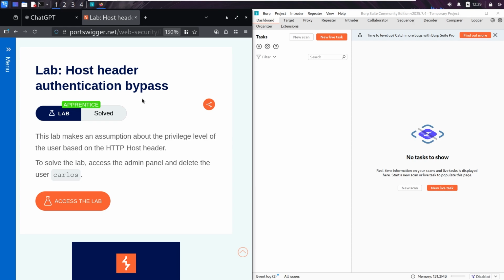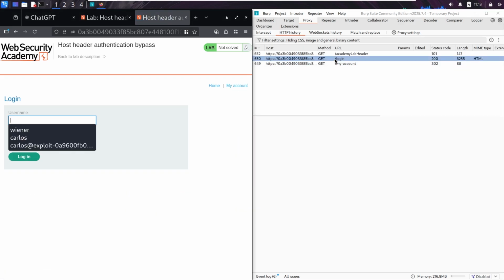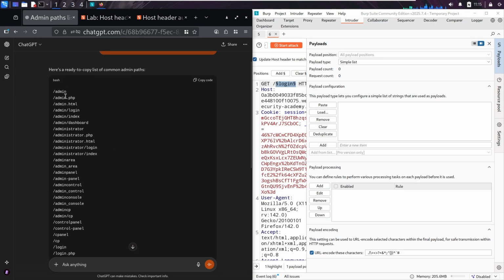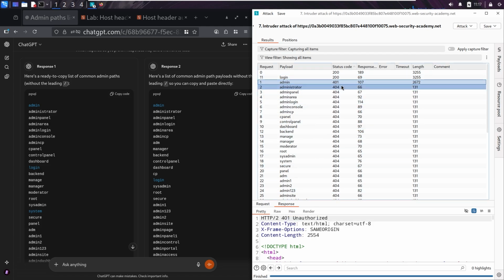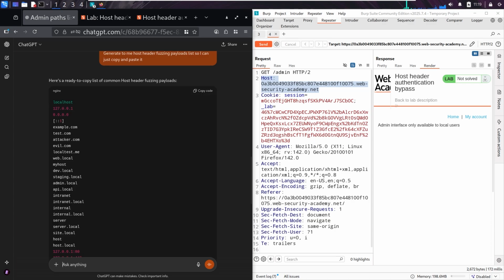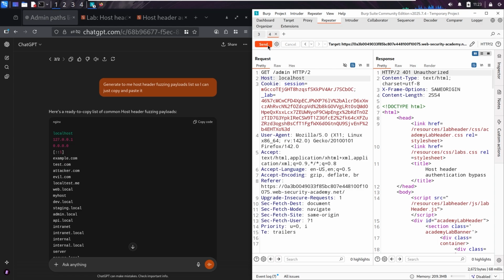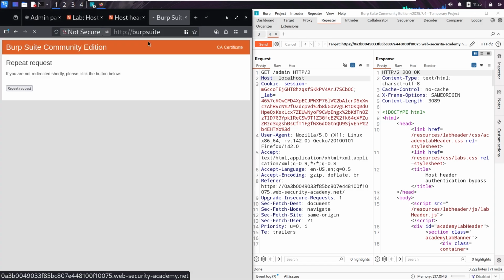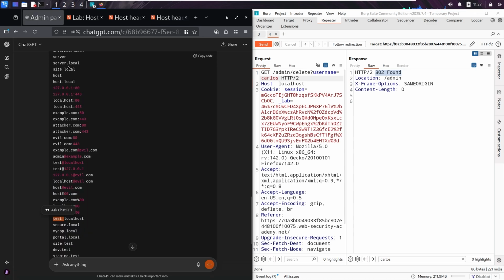PortSwigger - HTTP Host Header Attacks - Lab #2 Host header authentication bypass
Hello Hackers 👋,

In this tutorial, you’ll learn how to exploit **HTTP Host Header Attacks** to bypass authentication in a real-world scenario from PortSwigger’s Web Security Academy.
This step-by-step guide shows how attackers can trick web applications by manipulating the Host header, gaining unauthorized access to admin panels.

⏱ Timestamps
0:00 – Introduction & About the Lab
0:48 – Map the appliaction
2:15 – Generate Fuzzing endpoints list using ChatGPT
3:09 – Find the hidden adminstrator page
4:35 – Generate Fuzzing HOST header list using ChatGPT
5:49 – Accessing the /admin panel
7:32 – Deleting carlos’s account
8:40 – Lab solution & conclusion

- Lab Name: Host header authentication bypass
- Difficulty: Apprentice
- Objective: Access the admin panel using Host header manipulation and delete carlos’s account.

🔗 Useful Resources
- PortSwigger: HTTP Host Header Attacks
- Web Security Academy Labs
- Burp Suite Documentation

- How Host header authentication bypass works.
- How to use Burp Suite Repeater to manipulate Host headers.
- How to access restricted admin panels.
- Practical exploitation of Host header vulnerabilities.